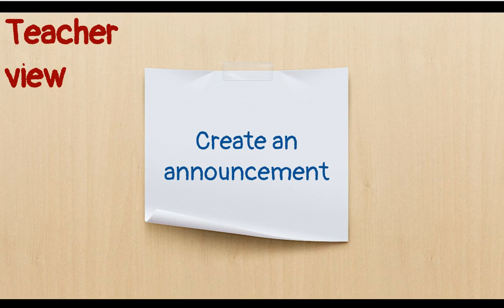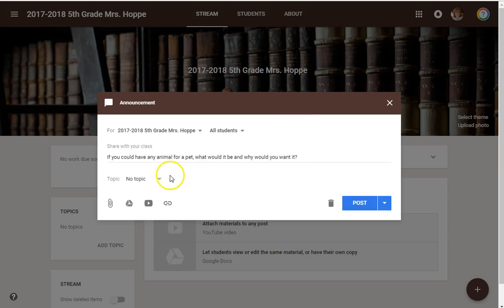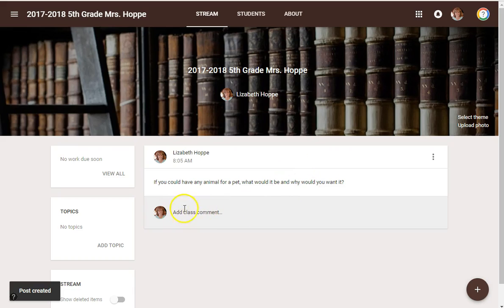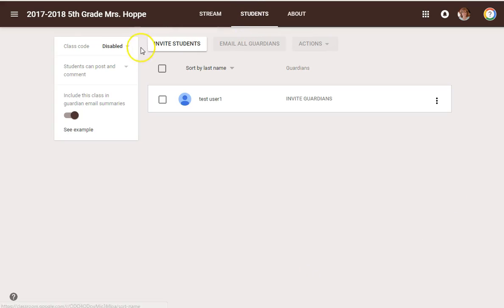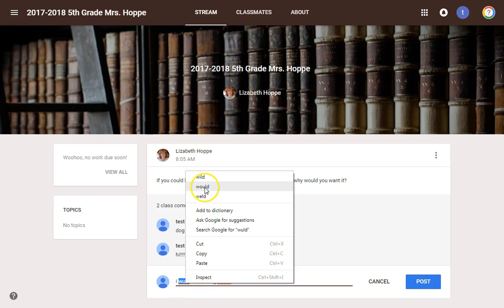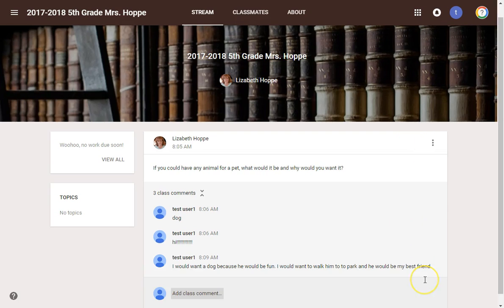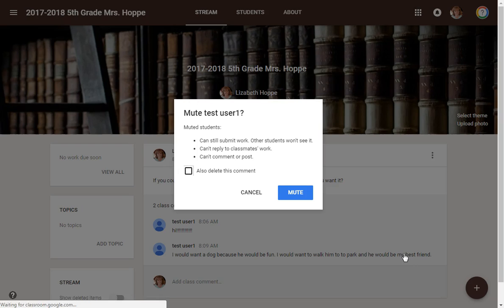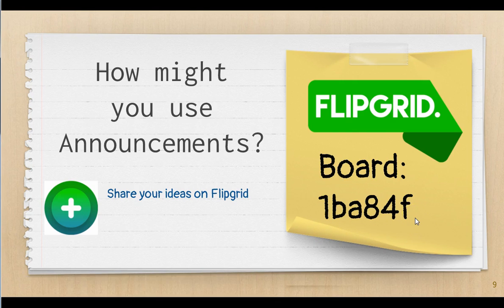Google Classroom Announcement